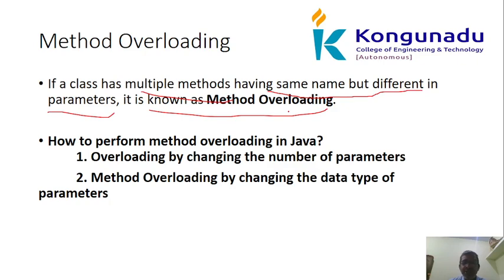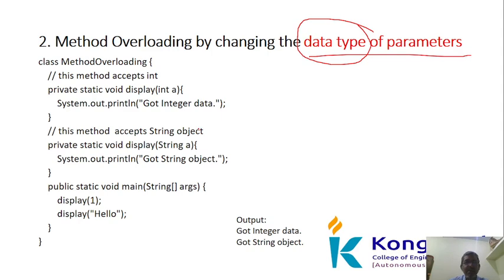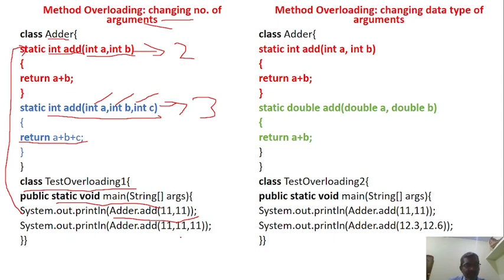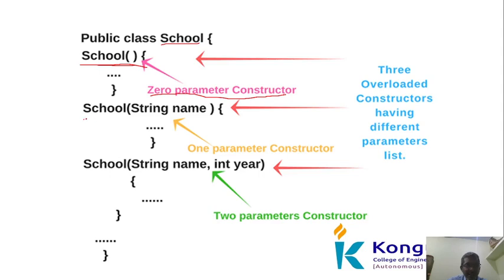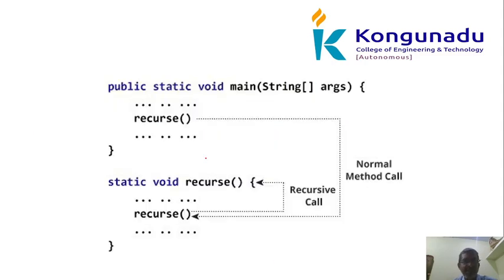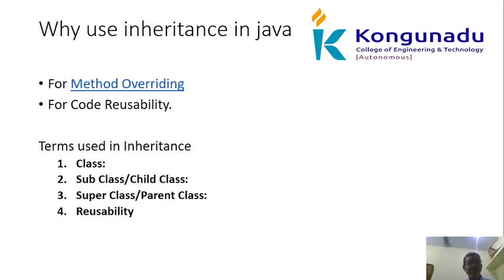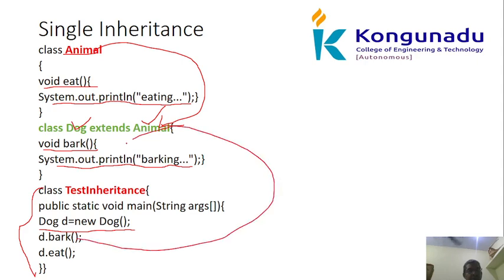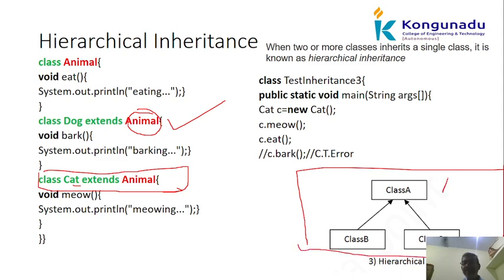JAVA UNIT -2